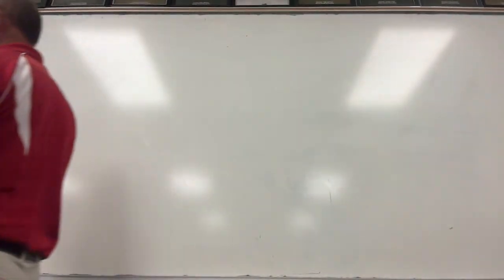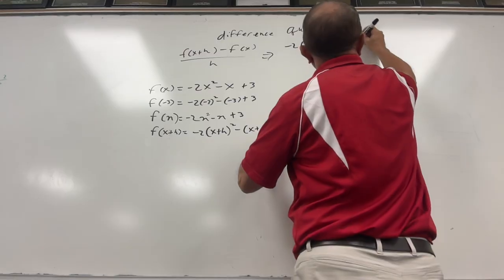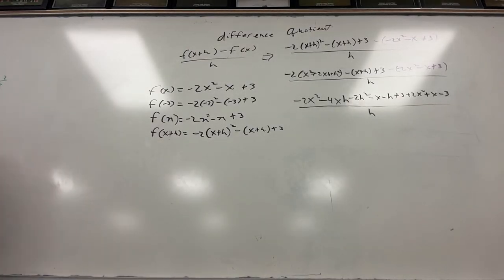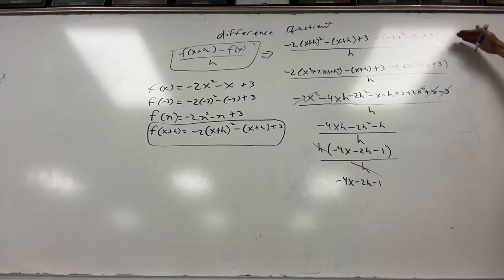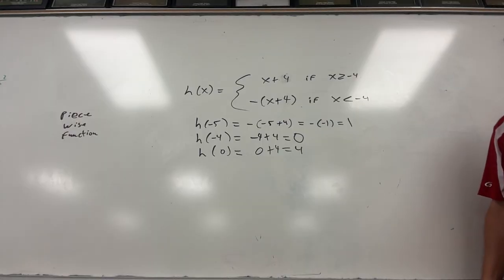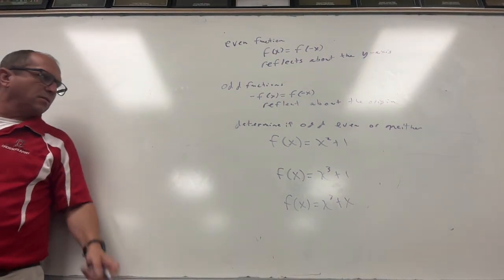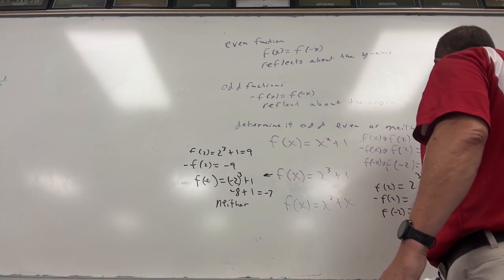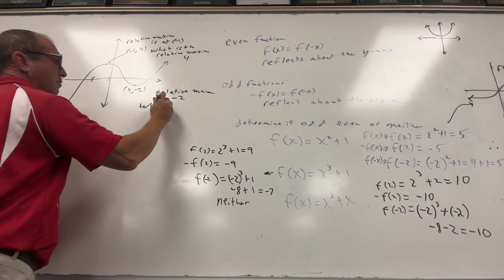College Algebra 2 2